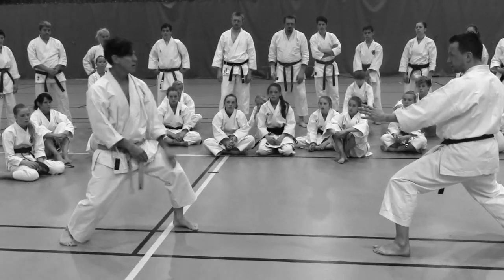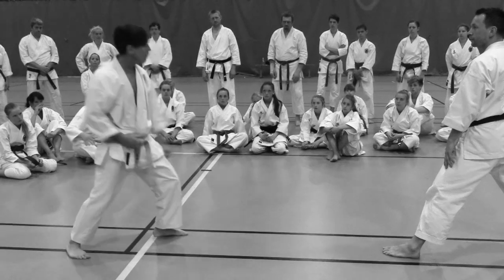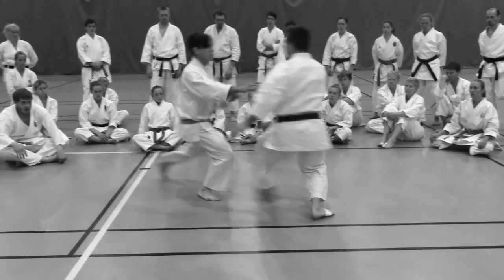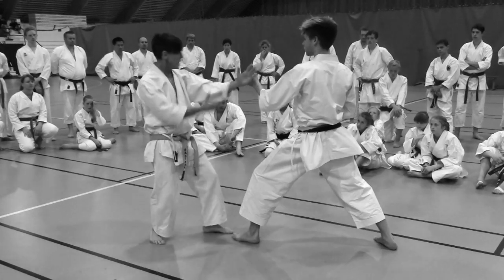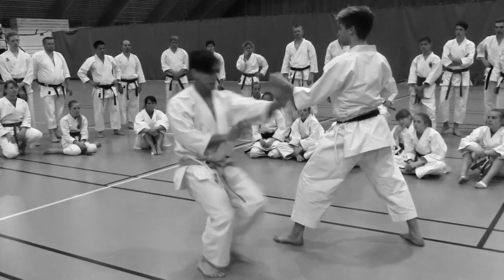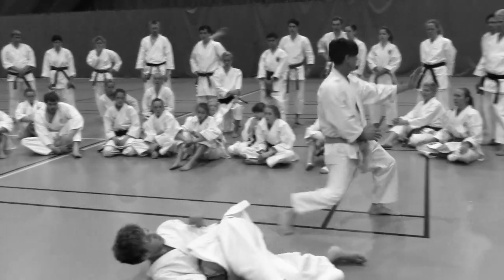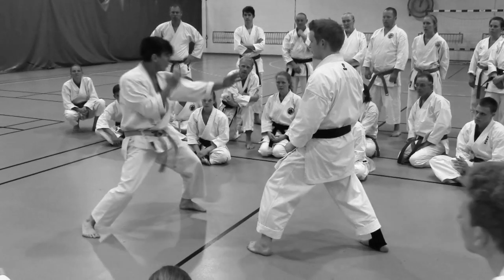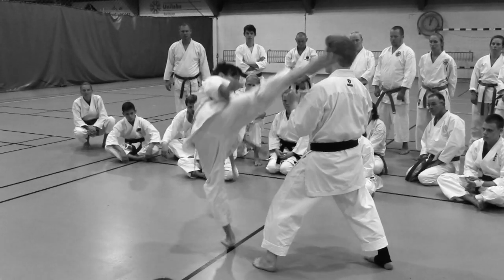NSF summer camp, Fredrikstad Norway - rick hotton sensei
rick hotton sensei teaching at the NSF Summer Camp in Fredrikstad Norway June 2015